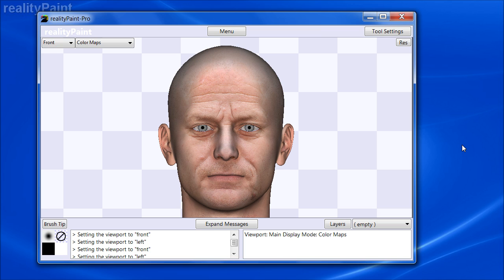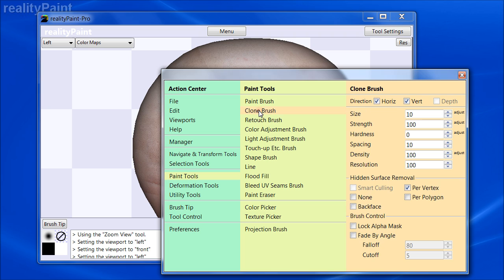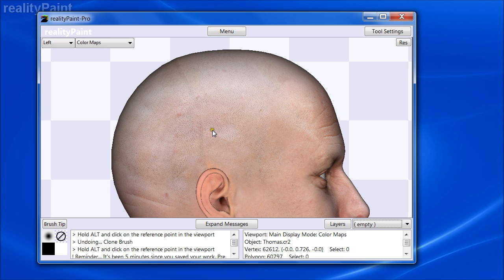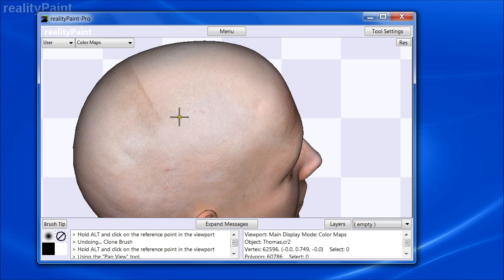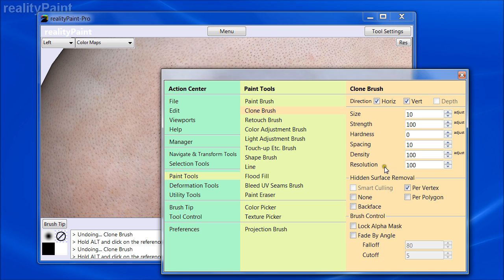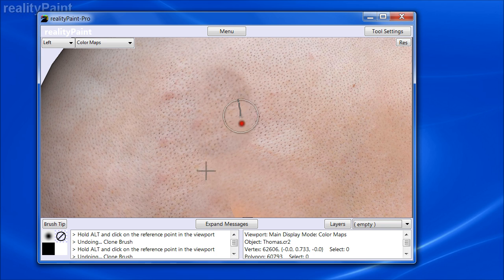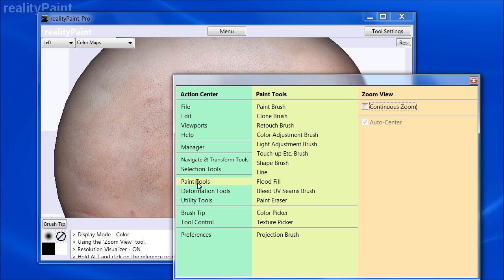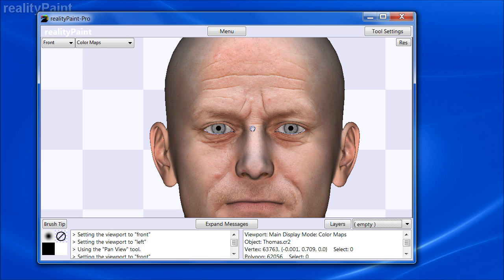Fixing UV Seams With The Clone Brush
In this video, we show you how to fix UV seams and map boundaries using the Clone Brush.